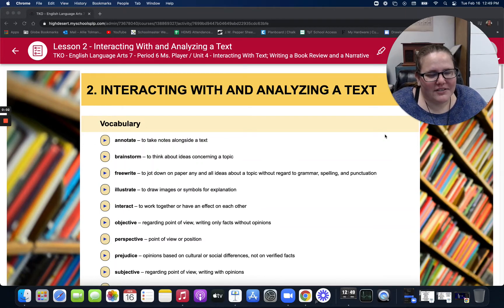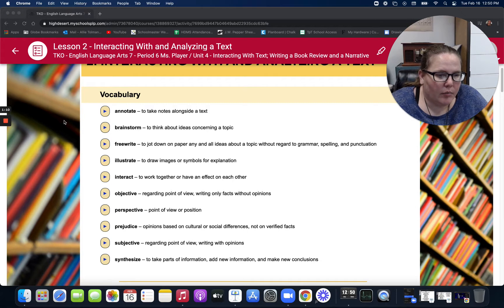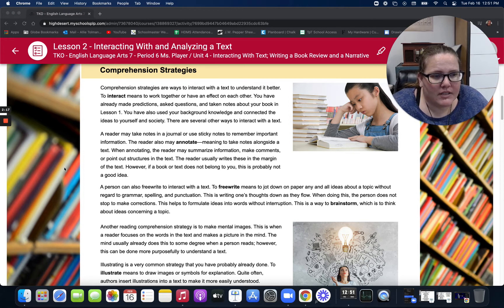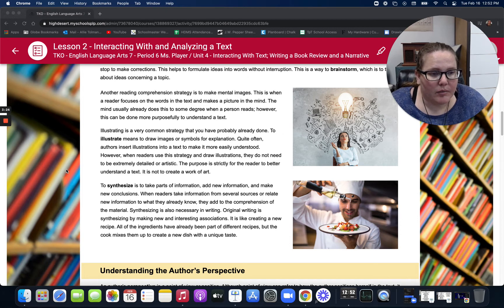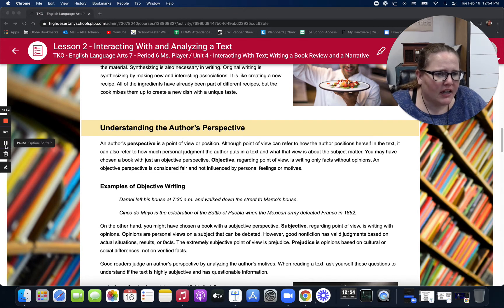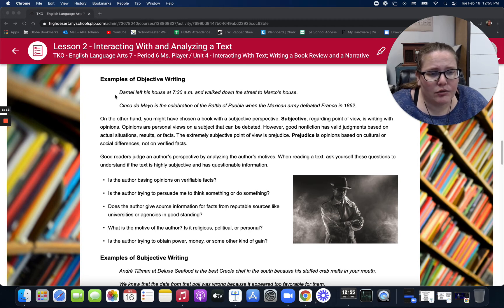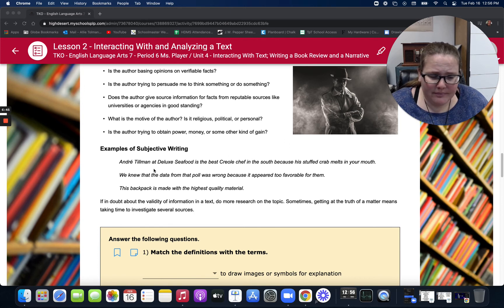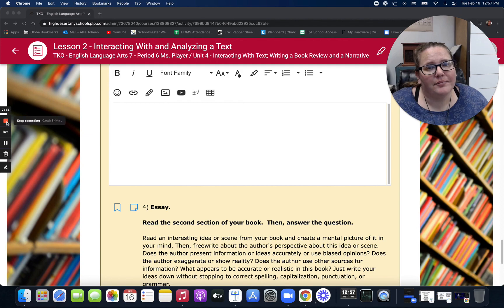TKO English Language arts 7 Unit 4 Lesson 2